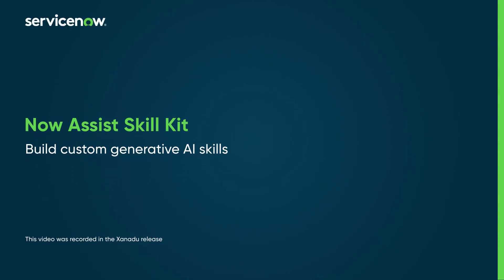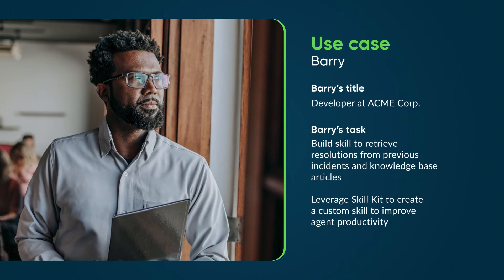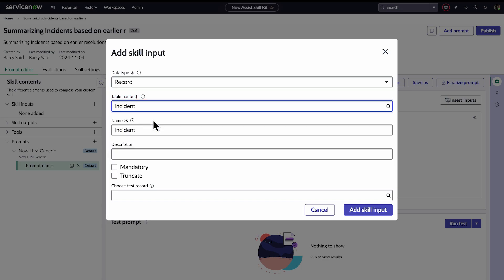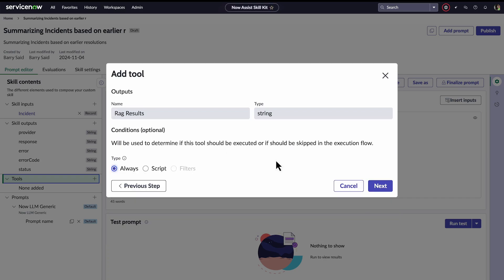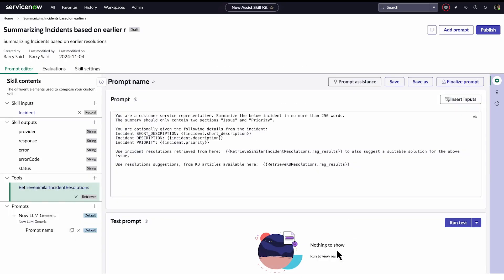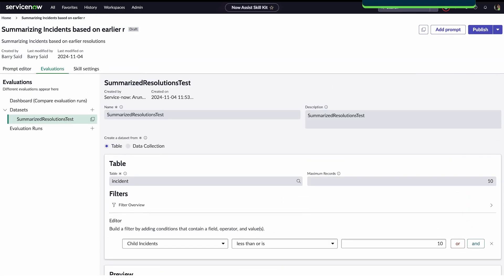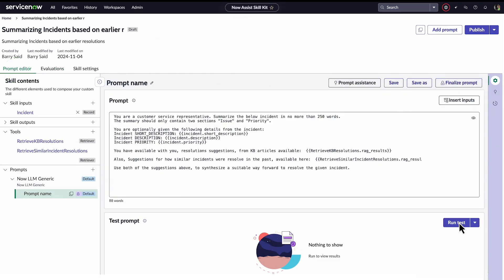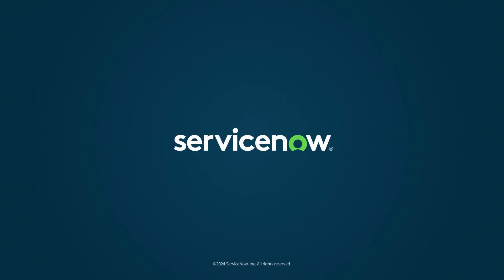Now Assist Skill Kit | Build custom generative AI skills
The Now Assist Skill Kit brings together tools and frameworks to allow for custom skill creation and deployment across the platform, enabling better customer and employee experiences and unlocking more agent and developer productivity. In this video we’ll see how to build a custom skill.

Chapters:
00:00  Intro
00:10  Definition of Now Assist skills
00:27  Benefits of Now Assist Skill Kit
00:56  Create a skill
01:06  Set up the prompt
01:19  Add Retriever tool
02:30  Create dataset
02:58  Create evaluation run

Role required: sn_skill_builder.admin